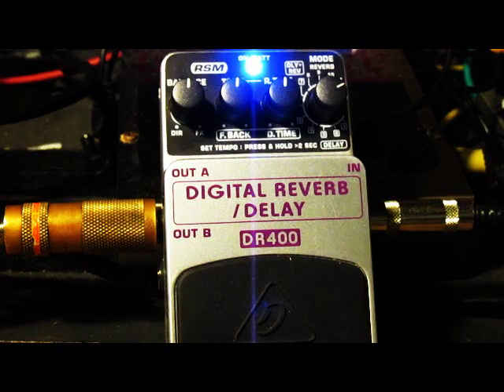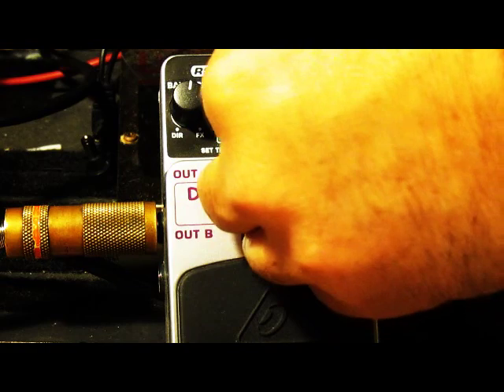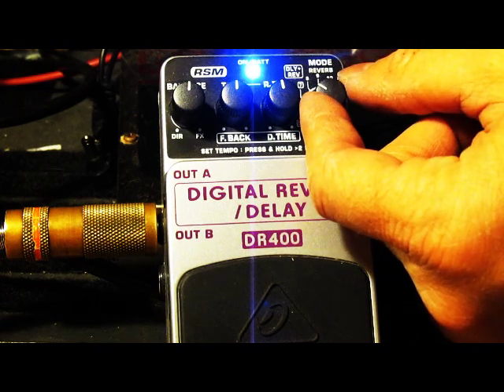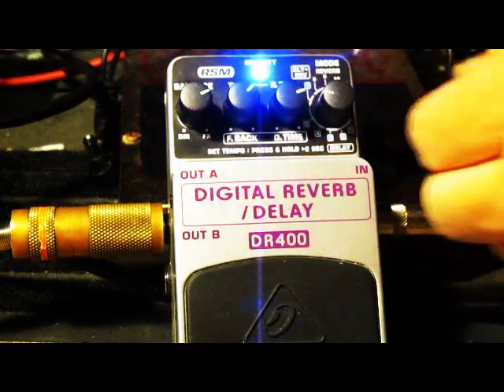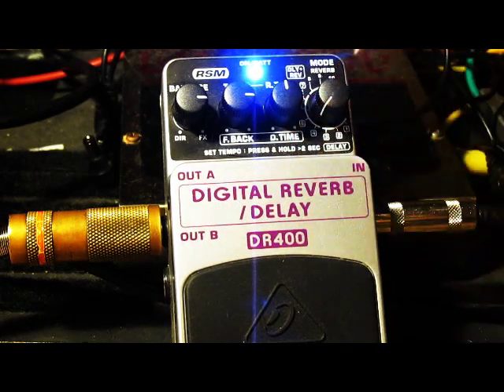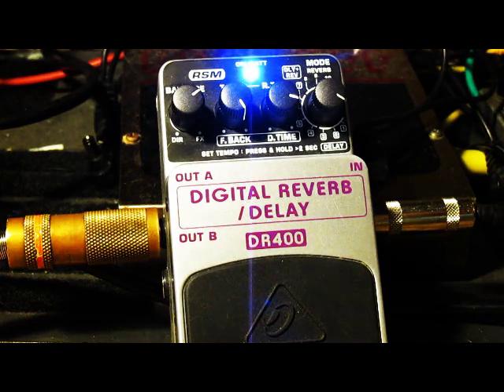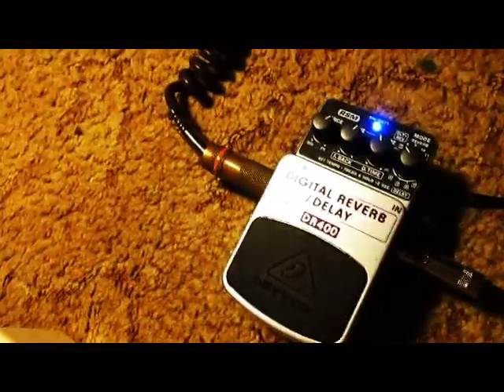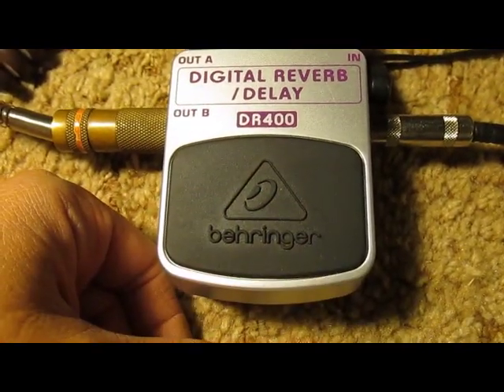Behringer DR400 Reverb Delay Pedal Review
Behringer DR400 Reverb Delay Pedal Review. Great Pedal on a budget. Long Review with all setting.